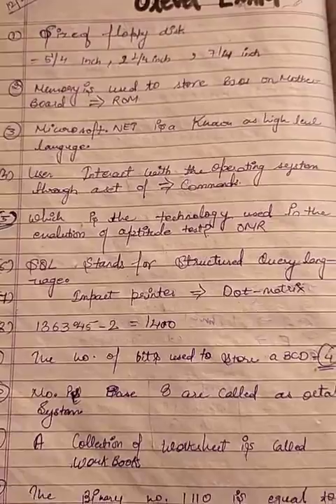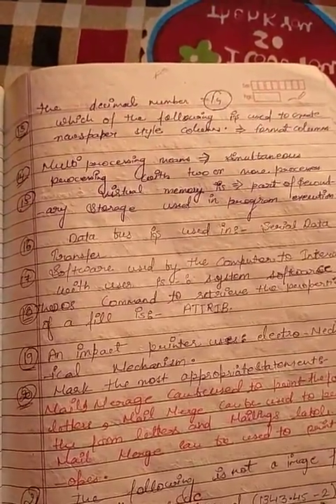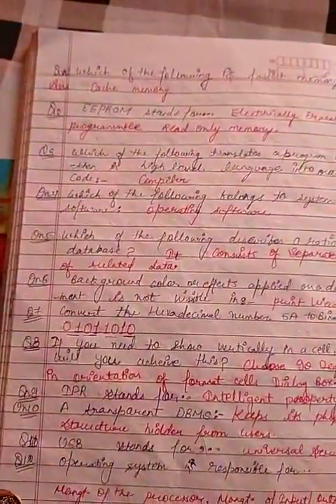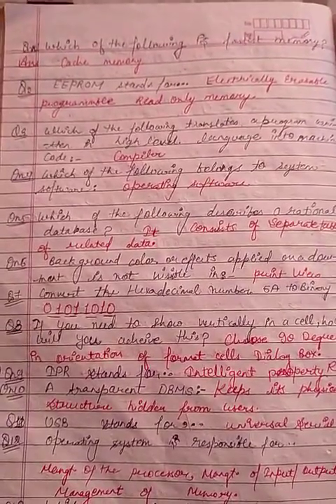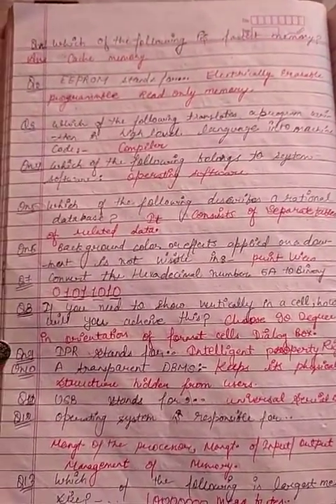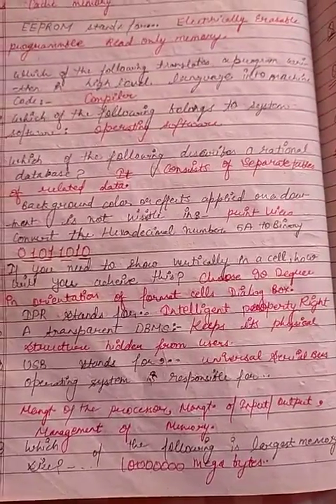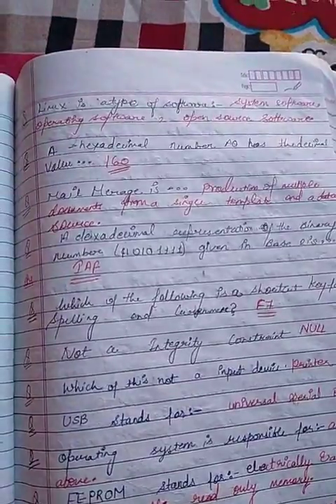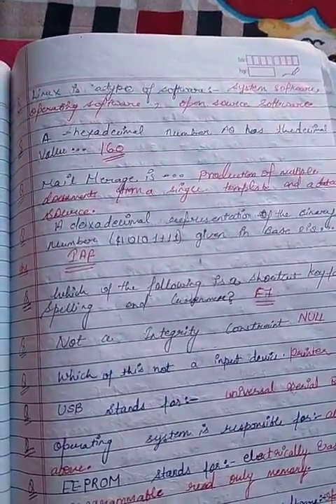IBPS clerk ## Basis computer Awareness....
Notes... plz contact to me...